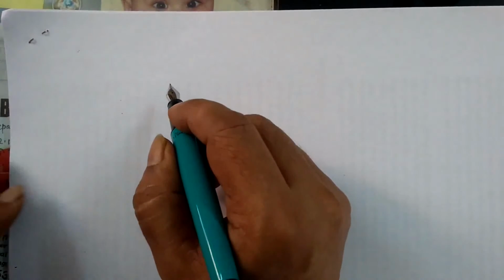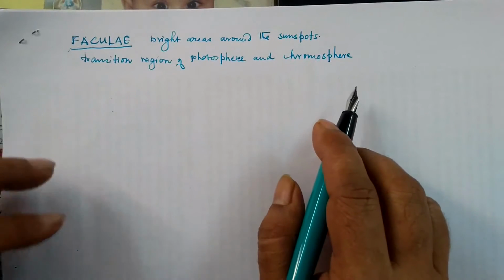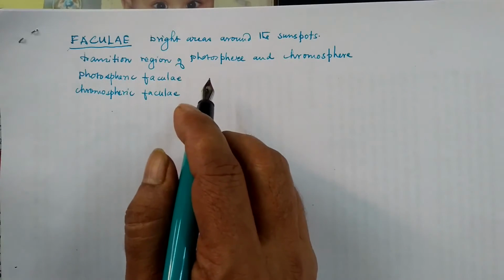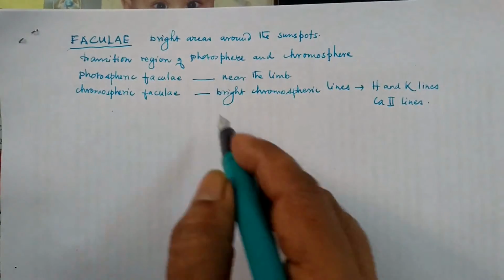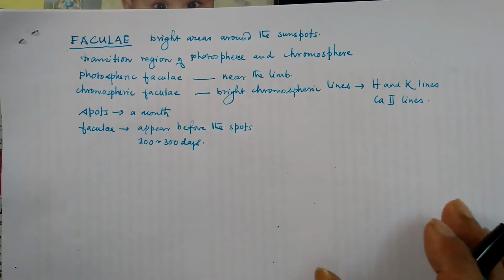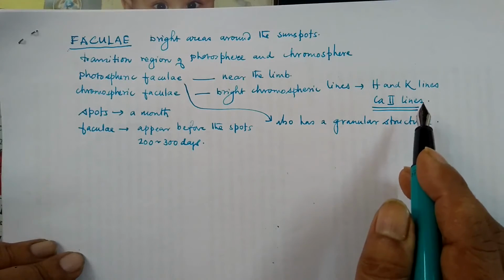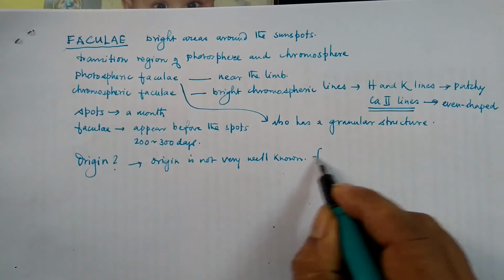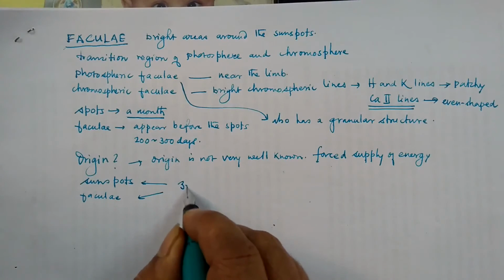Solar Physics Part 03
Faculae